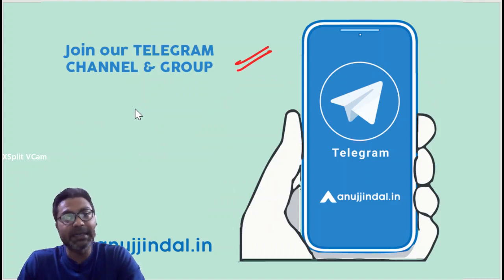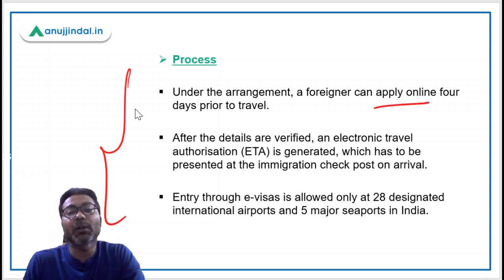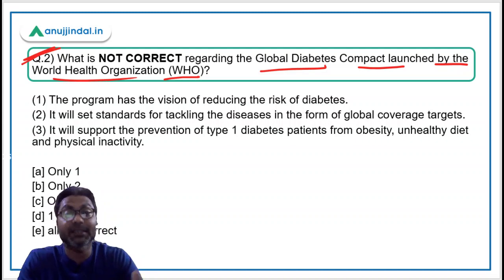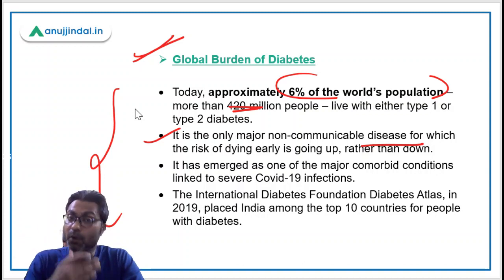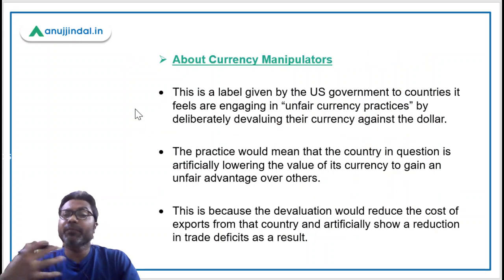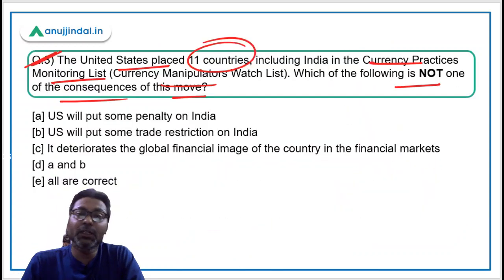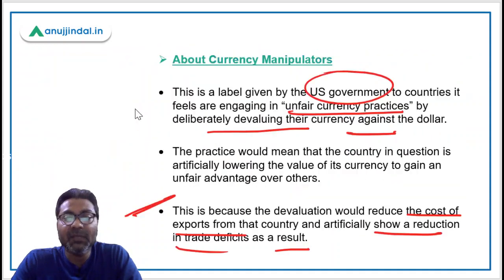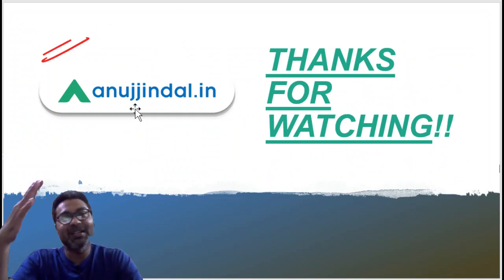PIB 247 | PIB Analysis | Current Affairs | Day 13 - April - by Manish Mishra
In this session we will discuss about e-visa facility of government of India, Global Diabetes Compact, US currency practices monitoring list, State of the global climate for 2020 and other important PIB news.